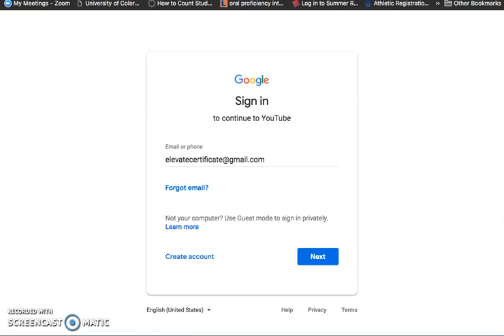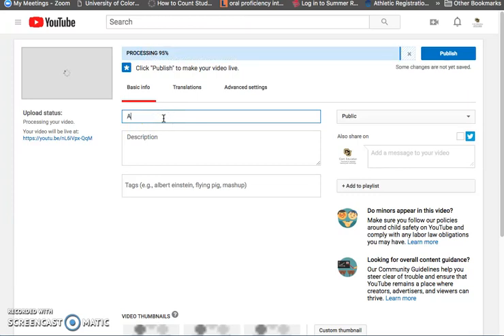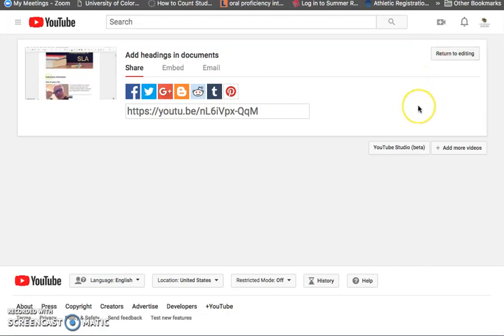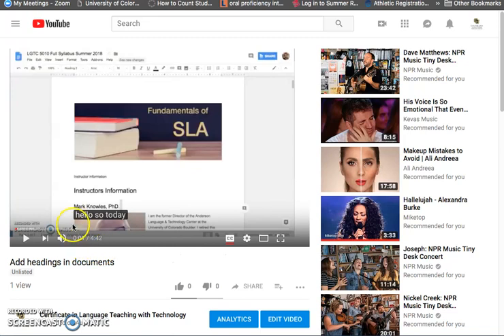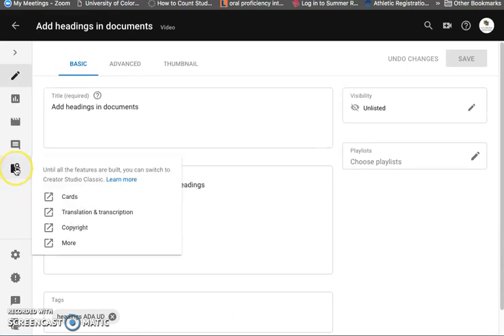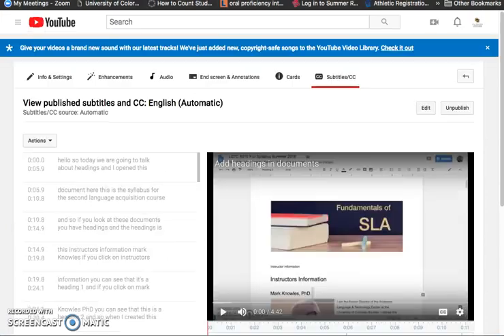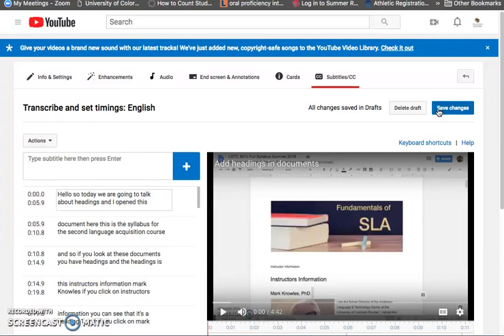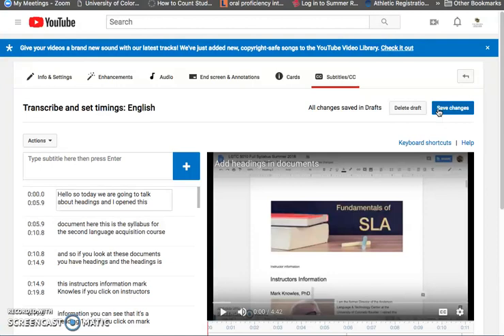How to upload a video to Youtube and edit the captions